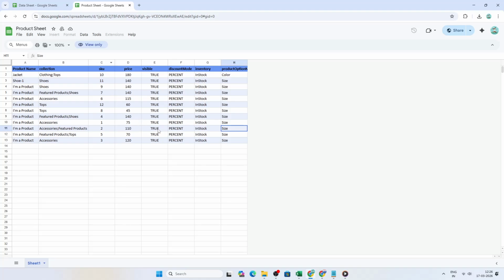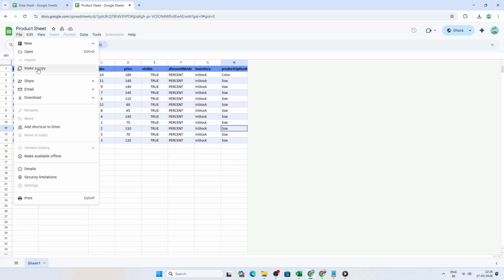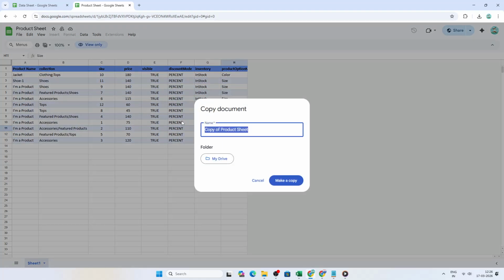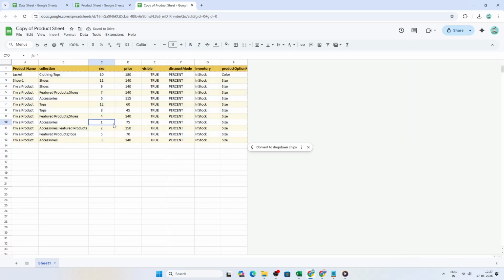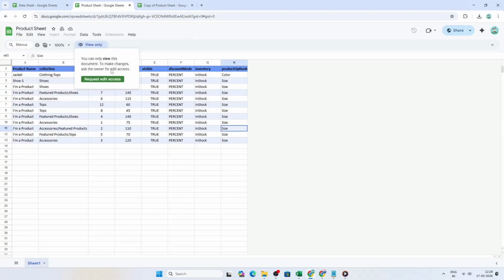How To Copy Data From View Only Google Sheets (Step By Step)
Learn how to copy data from view only Google Sheets and bypass copy restrictions in this quick tutorial. These methods for copying protected cells in Google Sheets will save you hours of manual data entry.